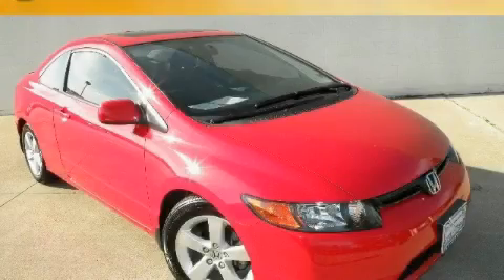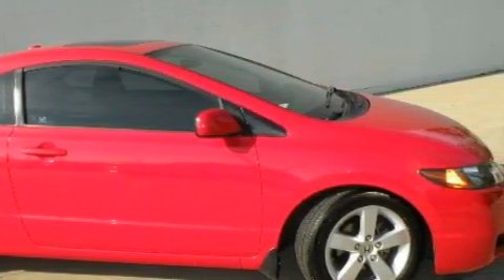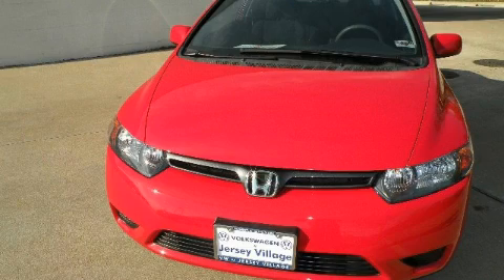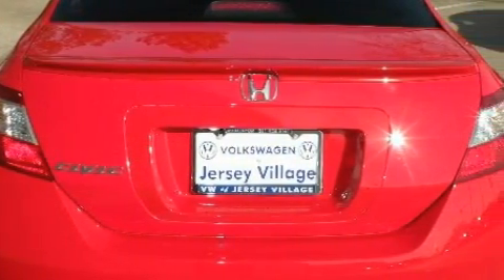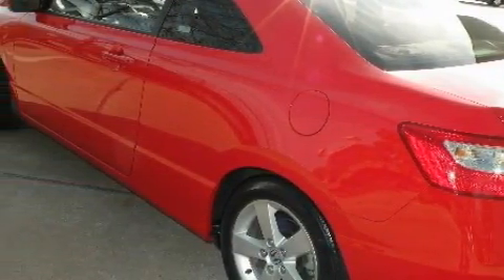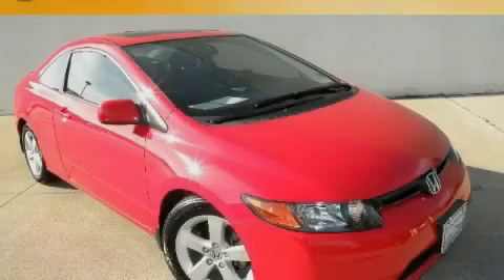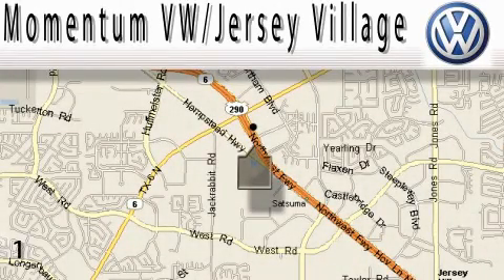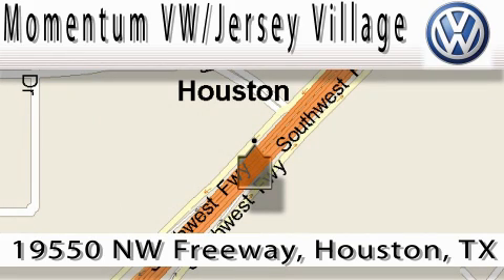Preowned 2007 Honda Civic Houston TX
Year: 2007
 Make: Honda
 Model: Civic
 Engine: 1.8L I-4cyl
 Trans.: 5-Speed Manual
 Exterior: Red
 Miles: 18,469

 2007 Honda Civic Houston TX